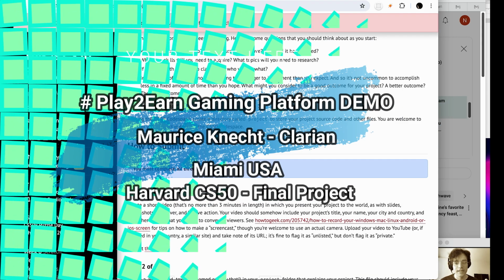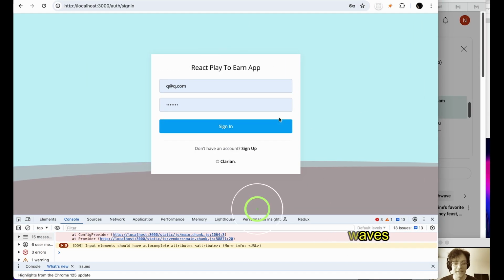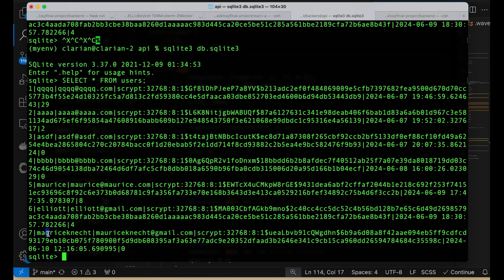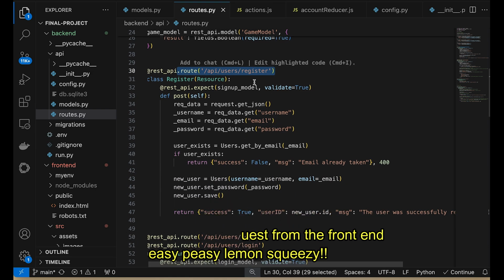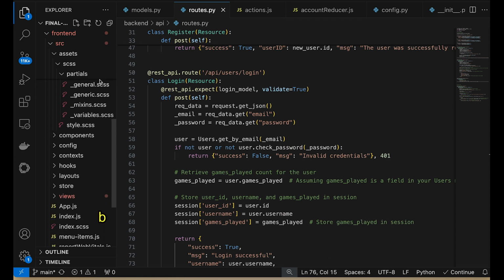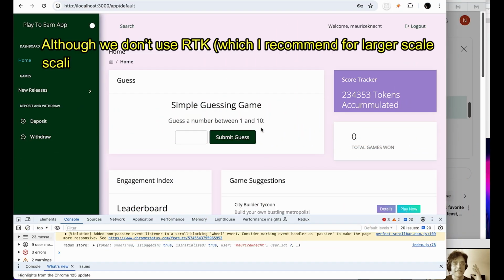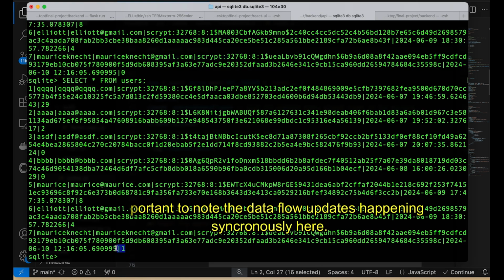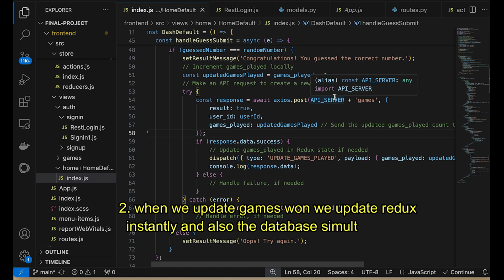Play2Earn Gaming Platform - HarvardX CS50 Final Project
YouTube Video Description:

Welcome to the Play2Earn Gaming Platform DEMO! In this 3-minute video, we'll explore how this project works and the fascinating data flow behind it. Join us as we dive into the technical intricacies of this full-stack application designed for the CS50 HarvardX course.

Project Overview:
The Play2Earn Gaming Platform is a revolutionary full-stack application that combines the excitement of gaming with the opportunity to earn rewards. Built using React, Redux, Flask, and Python, this platform offers a seamless user experience with its intuitive interface and interactive features.

Key Features:

User Authentication: Seamlessly sign up and log in to your account with our secure authentication system.
Custom Game Experience: Enjoy a variety of custom-built games designed to entertain and engage users.
Data Management with Redux: Experience real-time updates as data is synchronized between the frontend and backend using Redux.
Responsive Design: Access the platform from any device with its fully responsive design.
Technical Insights:
Learn how React, Flask, and Python work together to power this platform's frontend and backend. Discover the custom animations, game logic, and data flow mechanisms that make this project tick.

CS50 HarvardX Course:
This project was developed as part of the CS50 HarvardX course, which offers a comprehensive introduction to computer science. Dive deep into the world of programming and software development with this immersive course.

Watch the Video:
Don't miss out on this insightful video that delves into the inner workings of the Play2Earn Gaming Platform. Join us on this journey of discovery and learn how this innovative project is shaping the future of gaming and rewards.

Join the Conversation:
Share your thoughts, questions, and feedback in the comments section below. We'd love to hear from you!

We appreciate your support and enthusiasm for our projects. Happy coding!